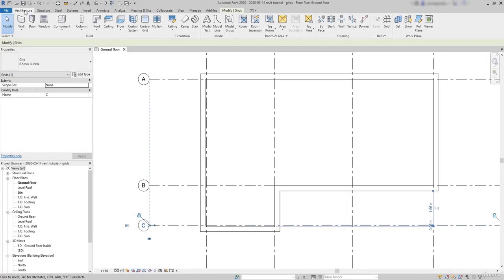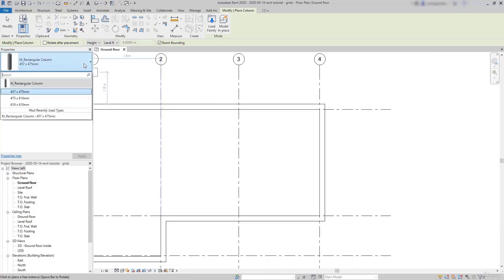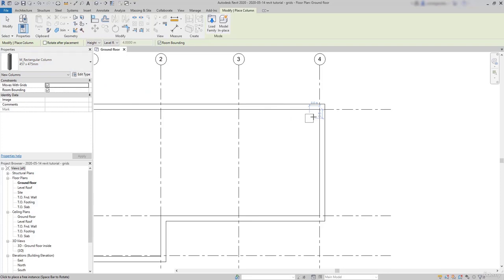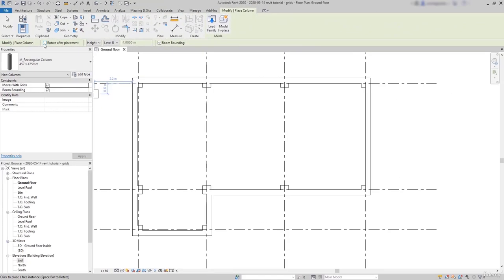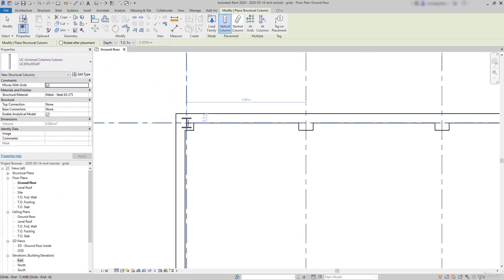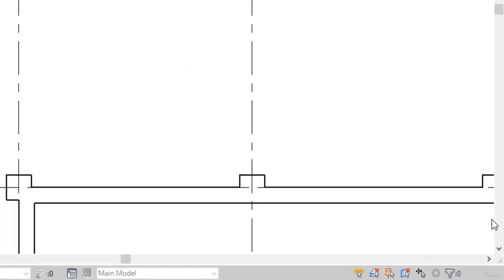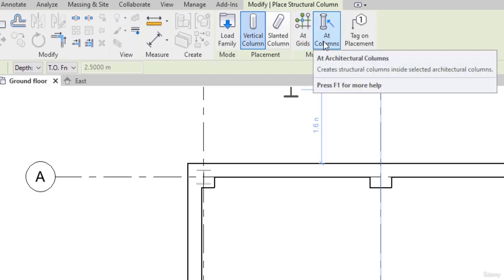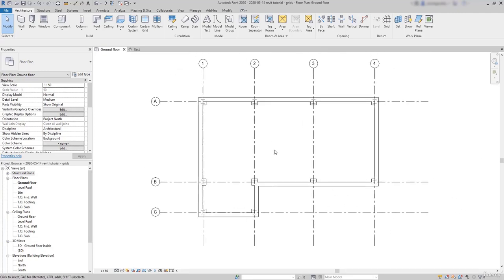Revit Architecture Part.29 - Modelling 2 - Columns